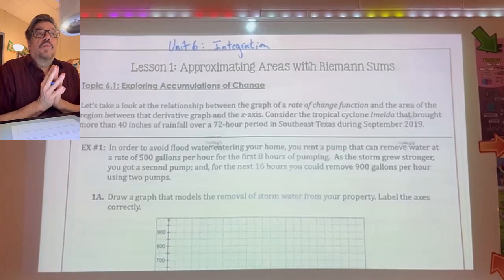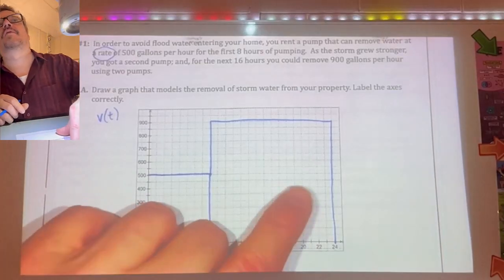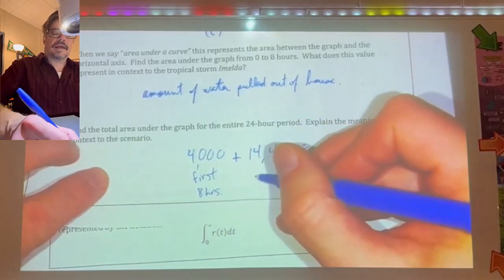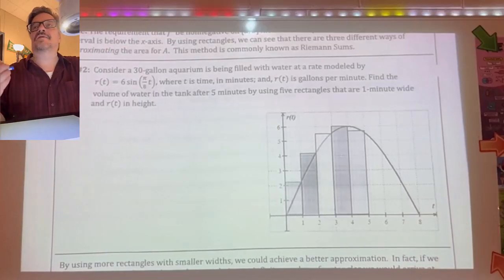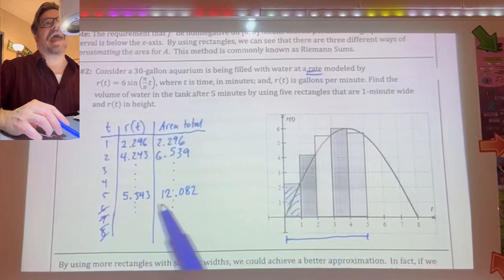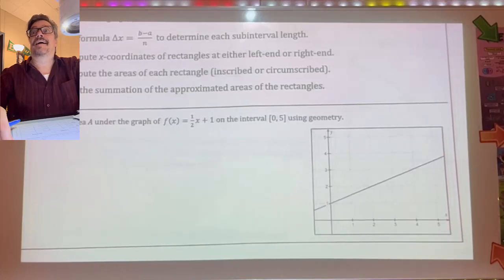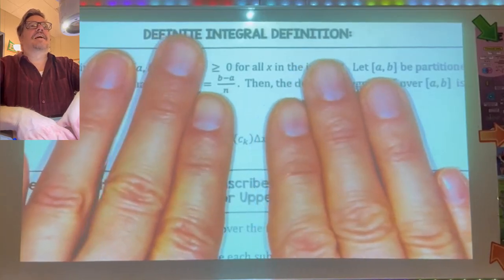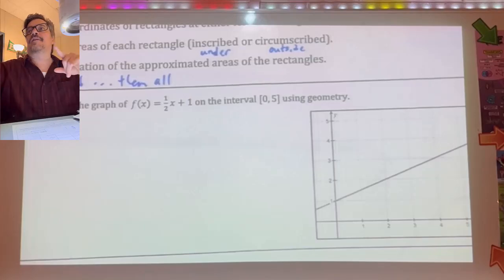Reimann Sum Notes (Improved Sound-April 27)